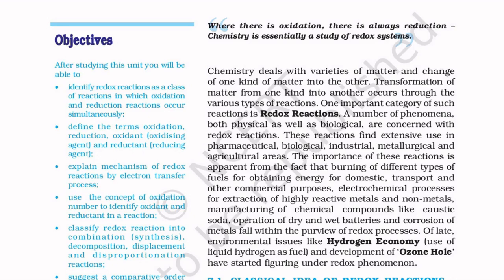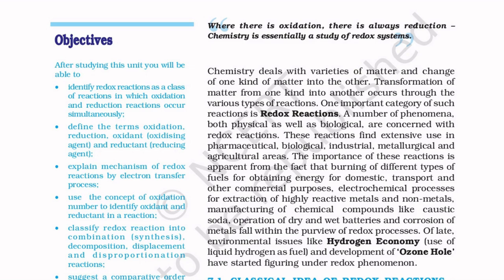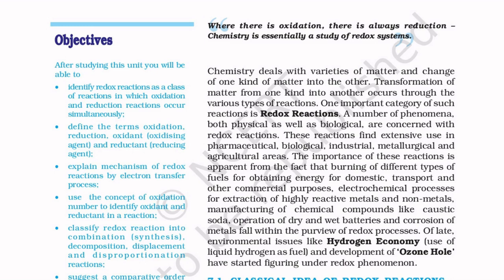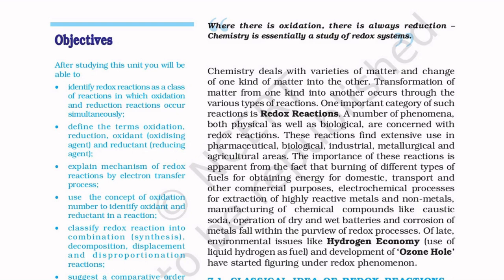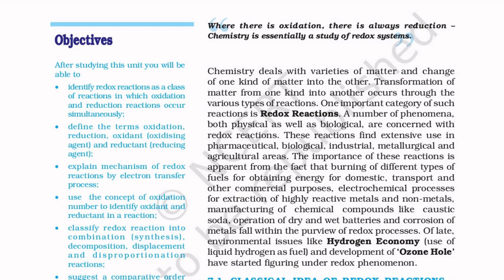CBSE Std XI Chemistry Text Book– Unit 7 – Redox Reactions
CBSE Chemistry Std XI

Unit 7 – Redox Reactions

In this video, we cover the following subject matter from NCERT CBSE Text book :-
1. Oxidation & Reduction
2. Redox Reactions in terms of electron transfer
        a.  Oxidation
        b. Reduction
        c. Oxidising Agent
        d. Reducing Agent
3. Oxidation Number
        a. Rules for the calculation of Oxidation number
        b. Stock Notation
        c. Oxidation
        d. Reduction
        e. Oxidising Agent
        f. Reducing Agent
        g. Redox reactions
                • Types of Redox Reactions
                         i. Combination Reactions
                         ii. Decomposition Reactions
                         iii. Displacement Reactions
                                o Metal displacement
                                o Non-metal displacement
                         iv. Disproportionation Reactions
        h. Paradox of partial oxidation numbers
         i. Balancing of Redox reactions
                 • Oxidation Number Method
                 • Half-reaction Method
         j. Redox Reactions as the basis for titrations
         k. Limitations of concept of Oxidation Number
4. Redox Reactions & Electrode processes
         a. Electrode potential
         b. Standard electrode potential

The reading of the lesson concludes with Summary and exercises.

Credits :-